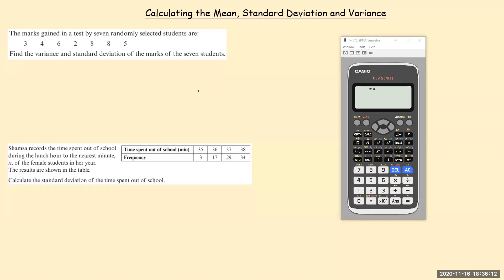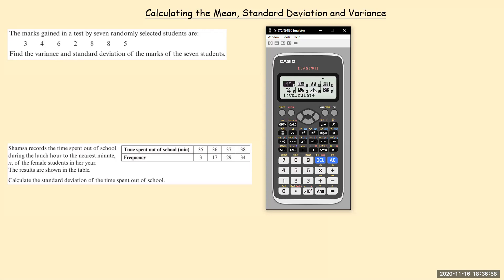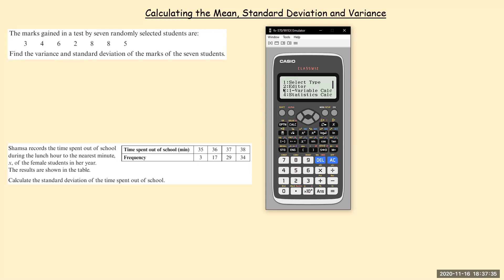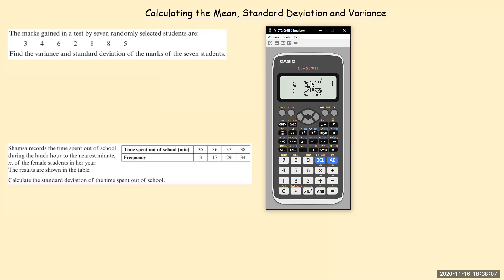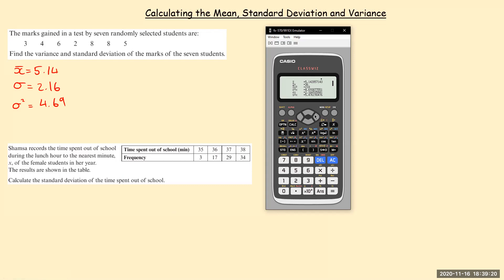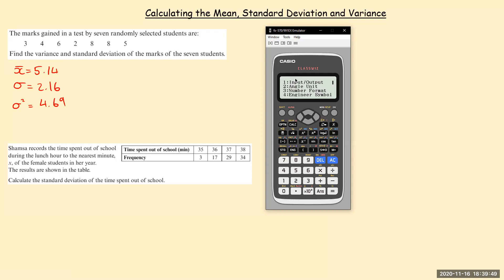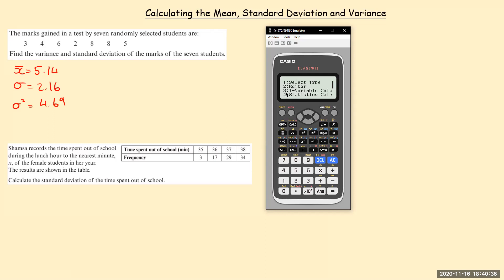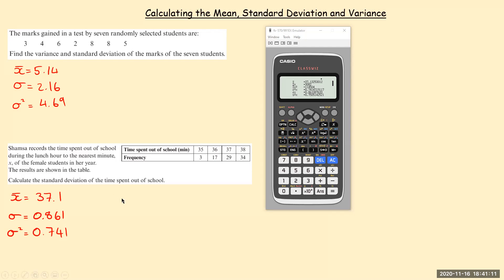Mean and Standard Deviation Using the Casio fx-991ex Classwiz Calculator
A short video showing how to calculate the mean, standard deviation and variance using the Casio fx-991ex Classwiz calculator.